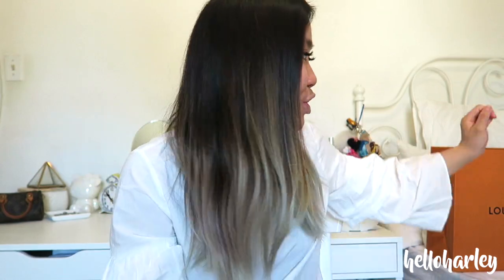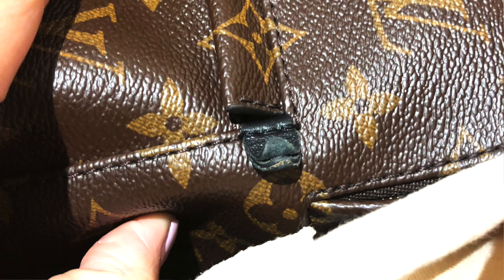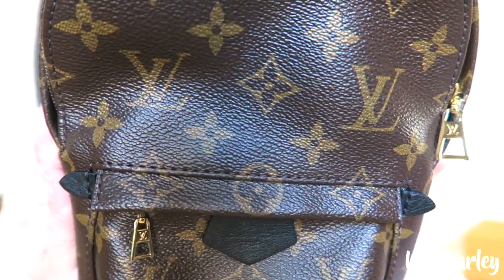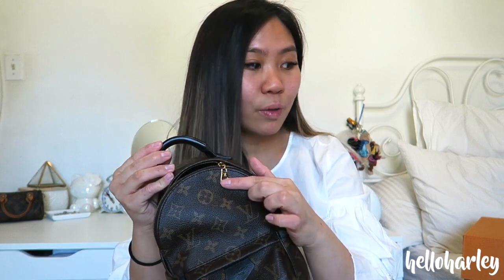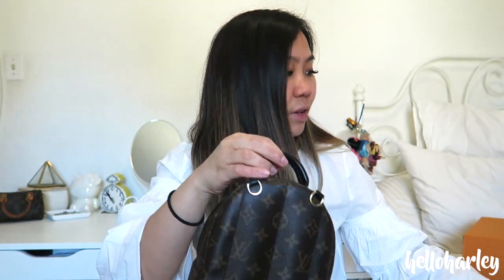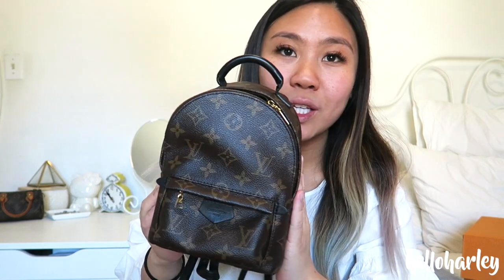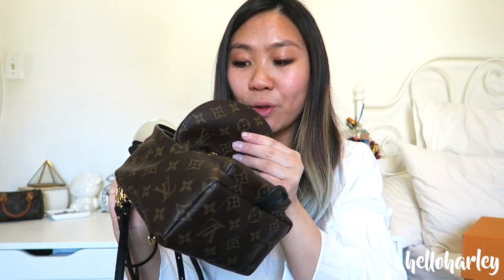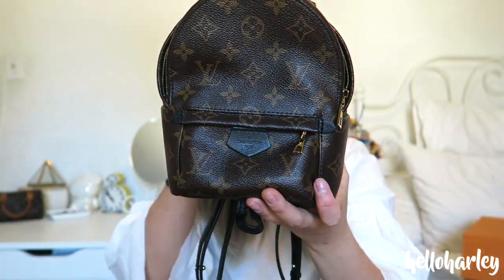I BROKE MY LOUIS VUITTON PALM SPRINGS MINI!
HEY ALL!

I really have no clue what is up with the quality of Louis Vuitton, but thankfully I have an amazing Client Advisor that is truly the sweetest! I have had the worst luck with Sales associates in the past and I am happy to finally have someone that I can work with in my City!

-Antonia